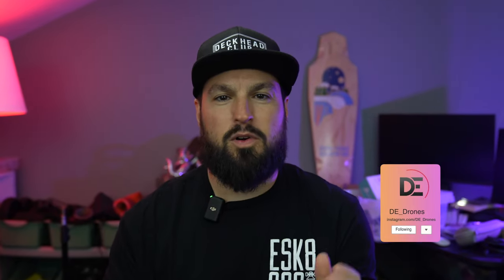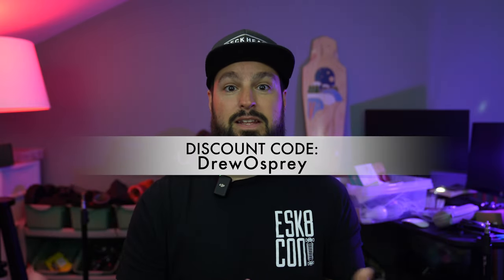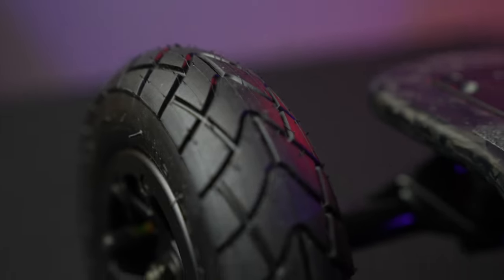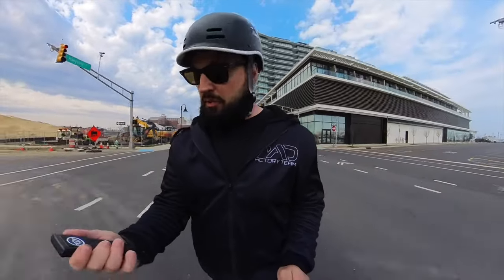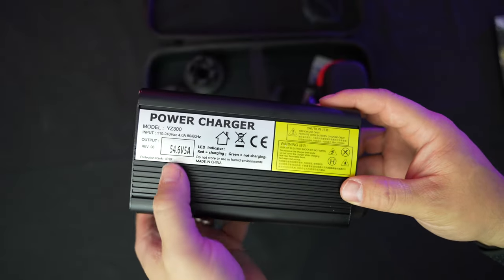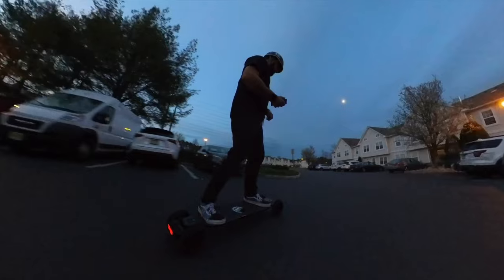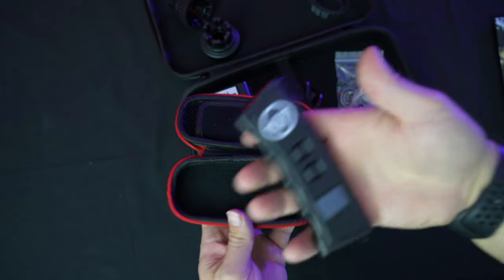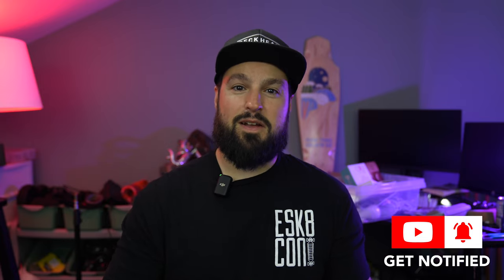Vestar Osprey This One Feature is Crazy!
Vestar have come out with their newest edition the Osprey. The best feature about this board is the expandable enclosure! Being able to lower down the belly of this board and create a whole new space to fit more batteries or different VESC, its really the true DIY dream for anyone looking to get into the sport!